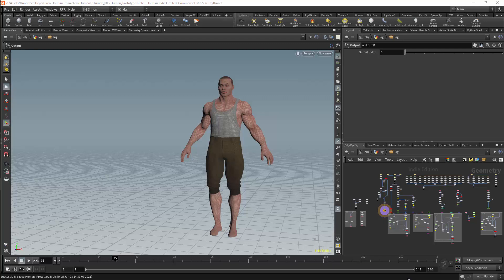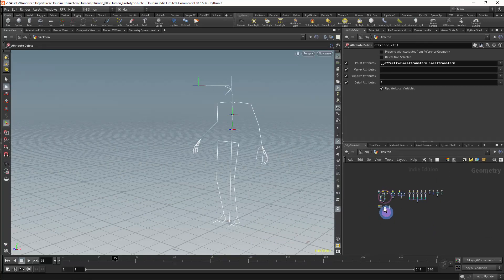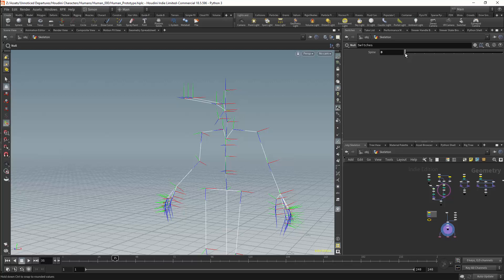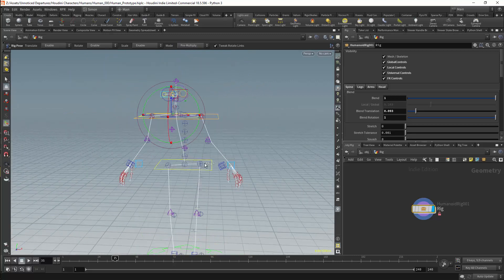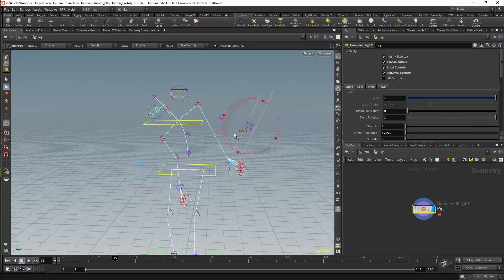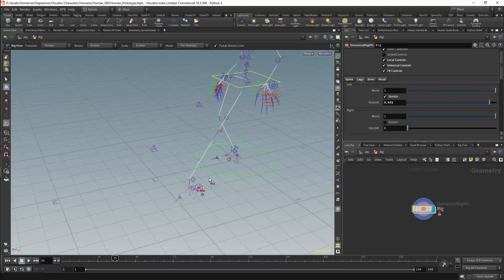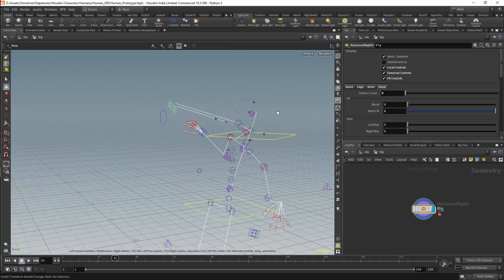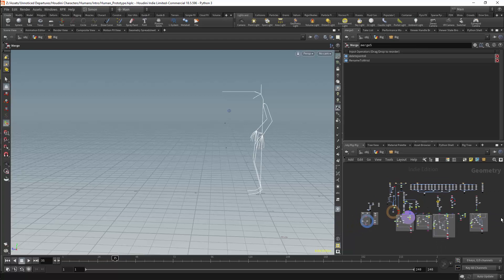[PROMO] Humanoid Rigging For Games Using Houdini And KineFX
It currently covers the creation of the basic rig focusing on building a pipeline.

BTC:    13BRJGcZdwk3DV5Bu3X3Aqap798FugFPNt